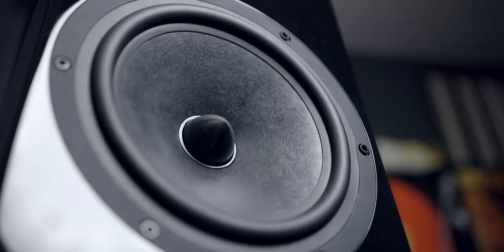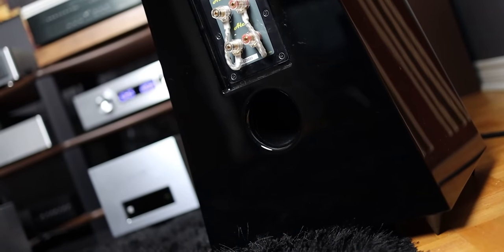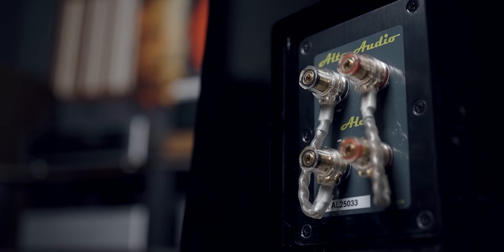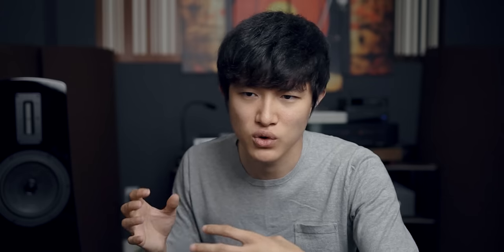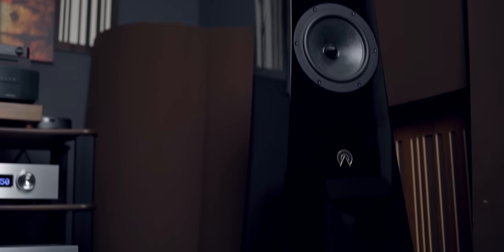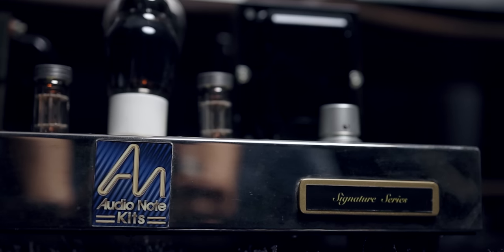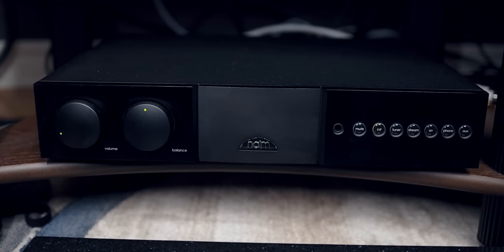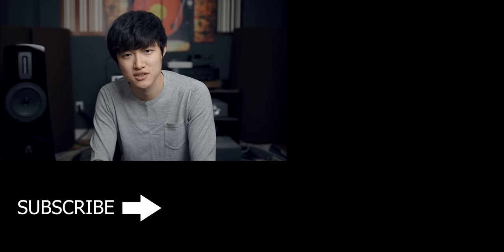Alta Alec floorstanding speaker review! Best True High End Speaker for me.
I have heard a lot of high end audio speakers including not limited to wilson audio, magico, focal, martin logan, etc and I hands down think that these Alta alec speakers to be the most musical to my ears under $20~30k and are a true bargain for $9000 USD/pair